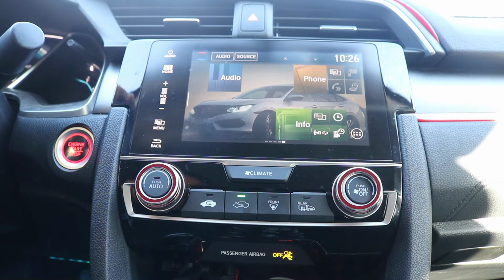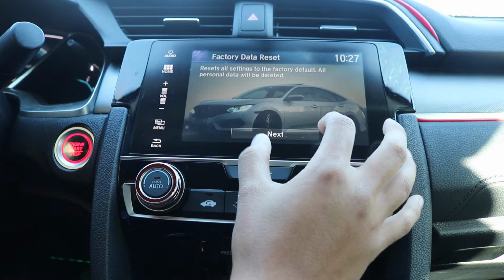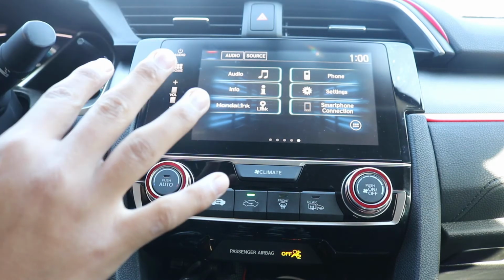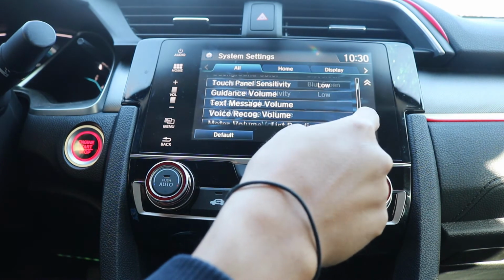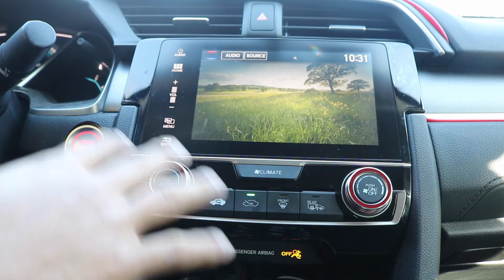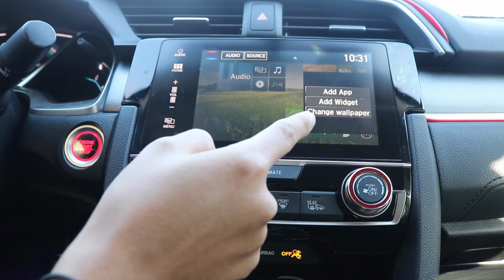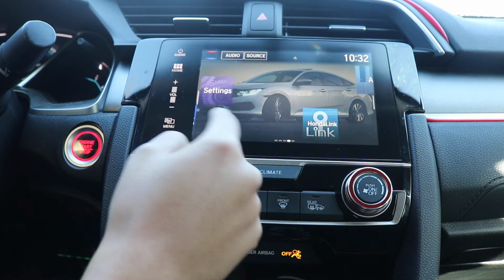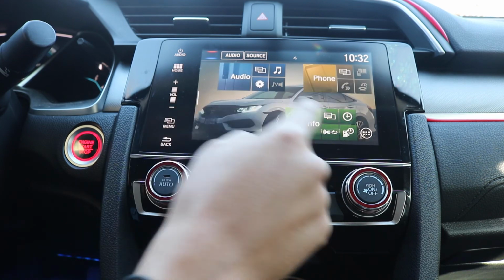How to: Change Wallpaper and Skin | Honda Civic 10th Gen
Tutorial on how to change your wallpaper and skin on a 10th gen Honda Civic console. A lot of people on Instagram have been asking me to show them how to change the wallpaper on the civics and instead of replying to a dm in a lengthy manner i made this video for those people and anyone that can learn something from this.

Civicexdaily/apparel for Clothing !